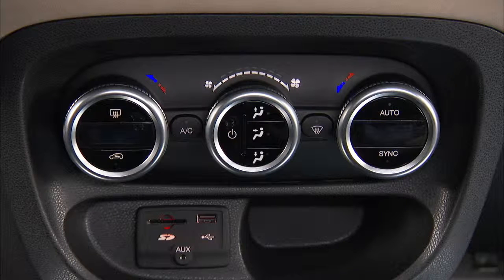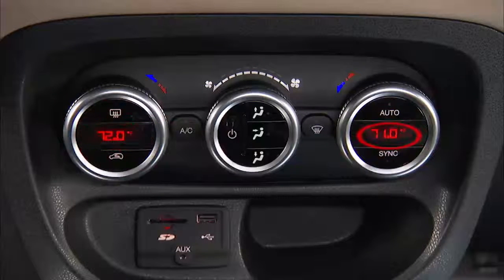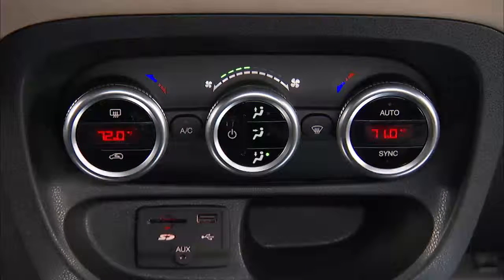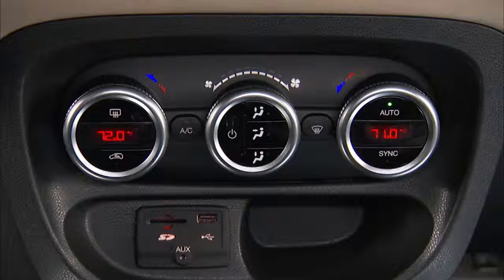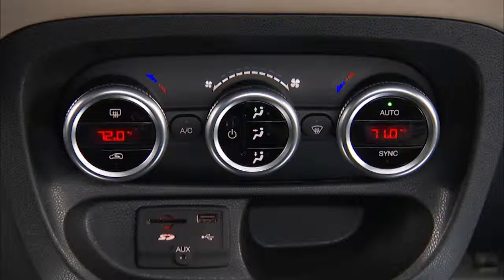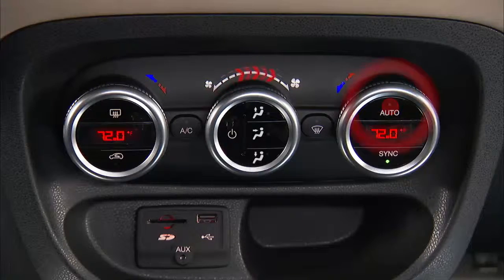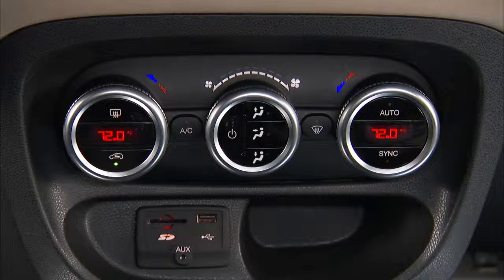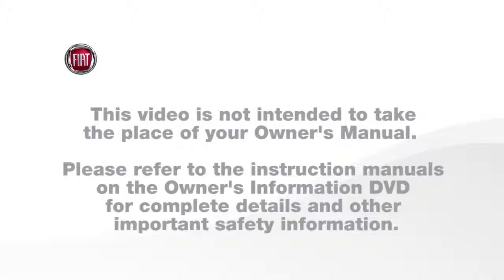2016 500 L | Automatic Climate Controls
This video will show you how to use your climate control system.